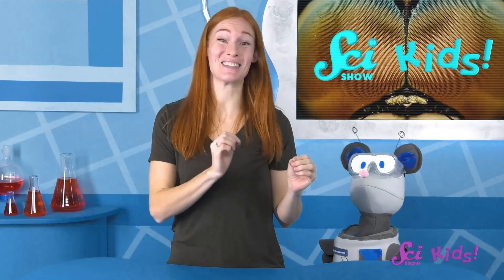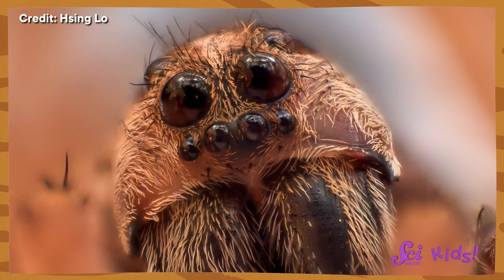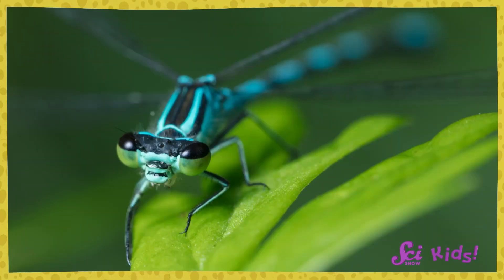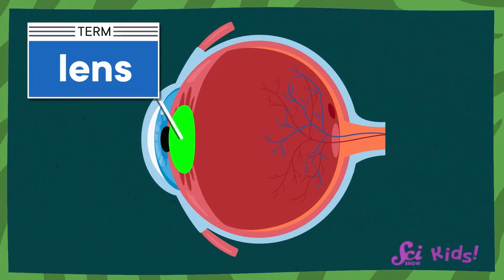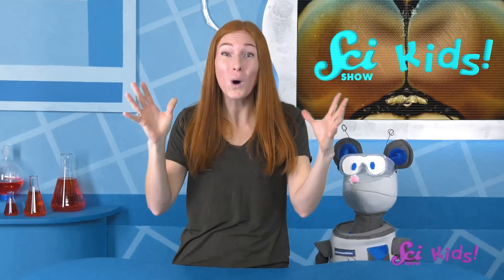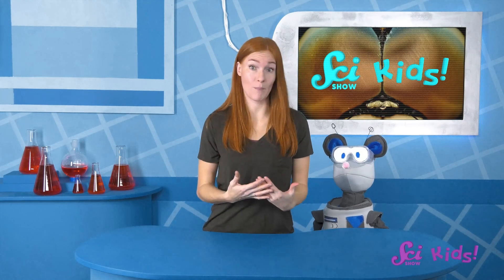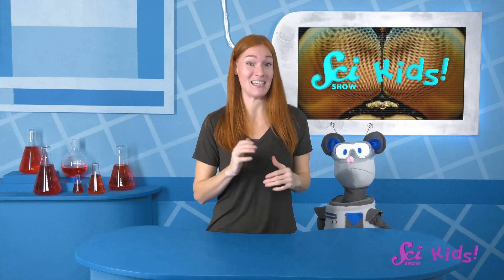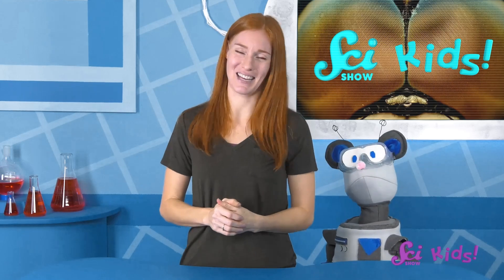How Do Insect Eyes Work? | Compound Eyes | Amazing Animal Senses | SciShow Kids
Jessi and Squeaks learn all about how dragonflies see - did you know they have thousands of eyes?!

Crosscutting Concept:
Structure and Function: The way an object is shaped or structured determines many of its properties and functions.

Disciplinary Core Ideas:
LS1.A: Structure and Function - All organisms have external parts. Different animals use their body parts in different ways to see, hear, grasp objects, protect themselves, move from place to place, and seek, find, and take in food, water and air. Plants also have different parts (roots, stems, leaves, flowers, fruits) that help them survive and grow (1-LS1-1).
LS1.D: Information Processing - Animals have body parts that capture and convey different kinds of information needed for growth and survival. Animals respond to these inputs with behaviors that help them survive. Plants also respond to some external inputs (1-LS1-1).

Performance Expectation:
1-LS1-1. Use materials to design a solution to a human problem by mimicking how plants and/or animals use their external parts to help them survive, grow, and meet their needs.